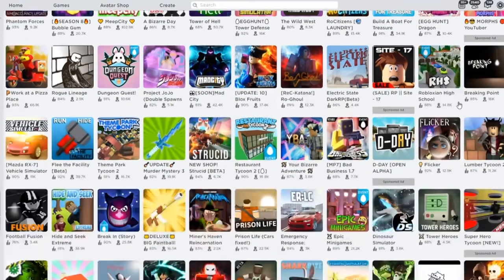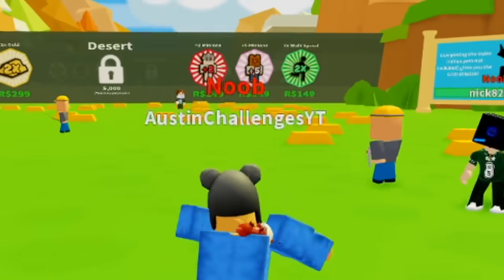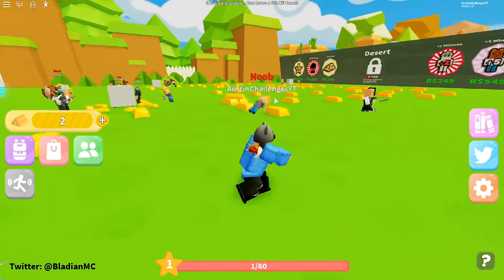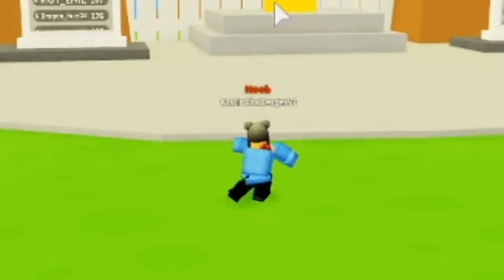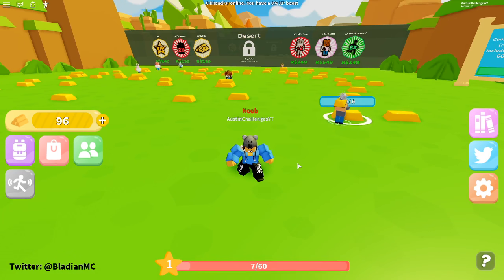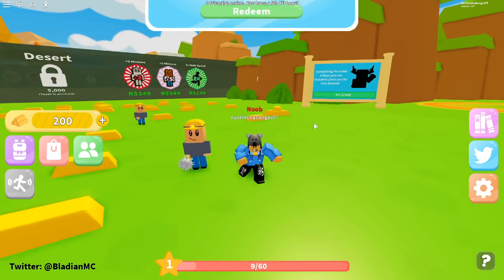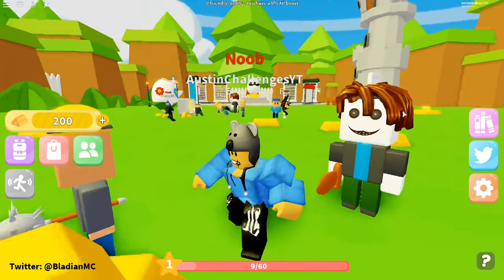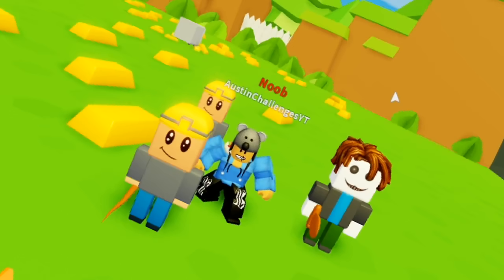ALL *NEW* MINION SIMULATOR CODES IN 2020 🔨RELEASE🔨 Roblox Minion Simulator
INTRO MAKERS: xeno2D & L0ki2D